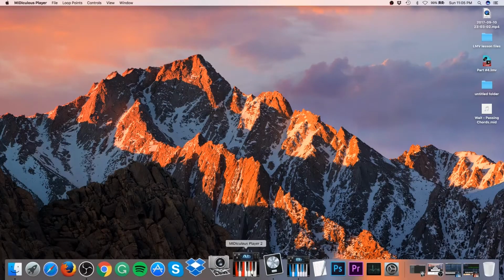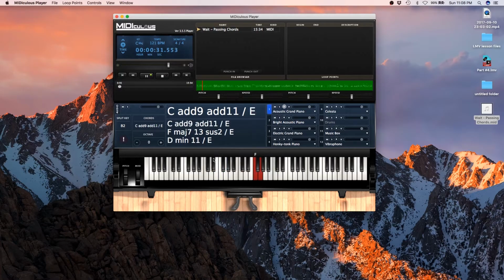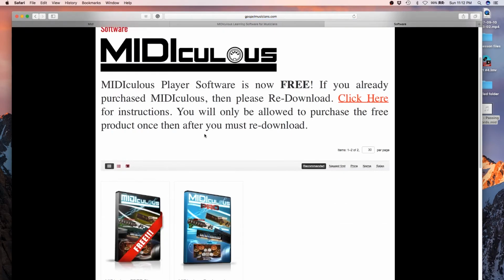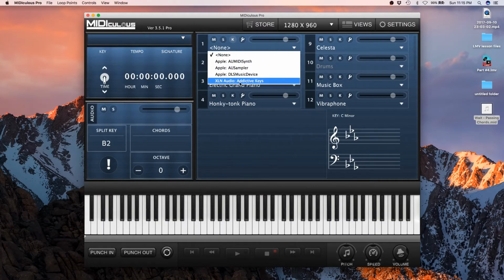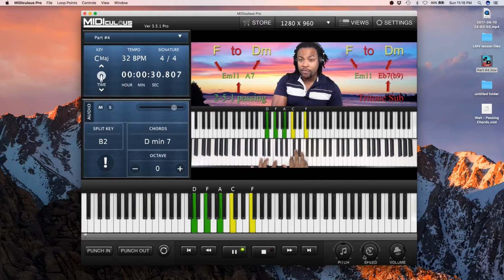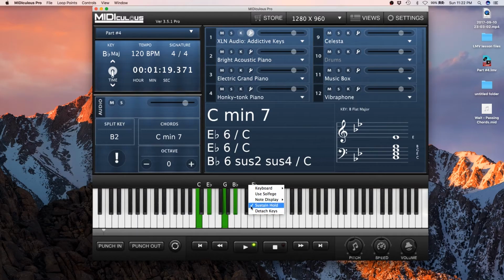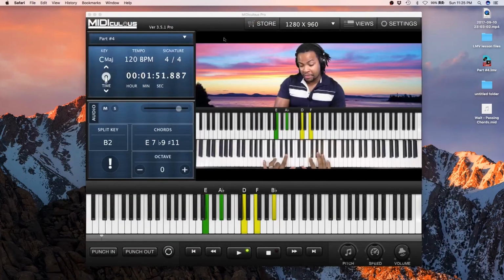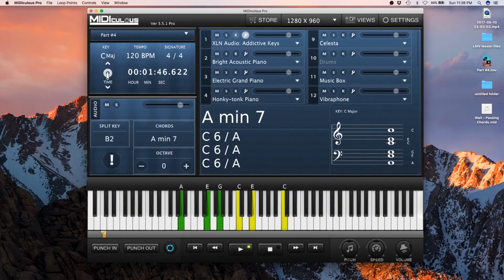#31: The Free Software I Highly Recommend To All My Students: MIDIculous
The video is a recommendation for the software "MIDIculous," which is a virtual MIDI player used for piano lessons.
The free version of MIDIculous is discussed, highlighting features such as changing octaves, adjusting playback speed, and transposing MIDI files.
The video mentions the availability of MIDI files for download on the creator's website, allowing users to learn specific songs and chords.
The pro version of MIDIculous is recommended for its additional features, including the ability to use third-party piano sounds, detach the keyboard view, and work with LMV (video combined with MIDI and audio) lesson files.

Want to improve your gospel piano skills? for details, and gain full access to the program with our 7-day trial for $1.00.

Chapters:
0:00 - Intro
3:07 - Features of MIDIculous Free
7:18 - How to Download Midi Files
7:48 - How to Download MIDIculous
8:46 - Features of MIDIculous Pro
23:53 - Lopp Creation